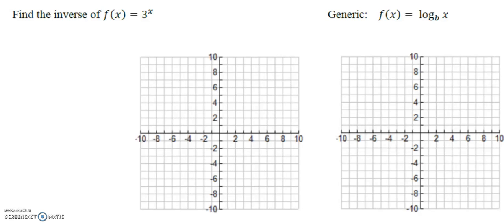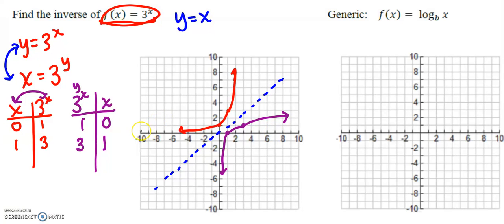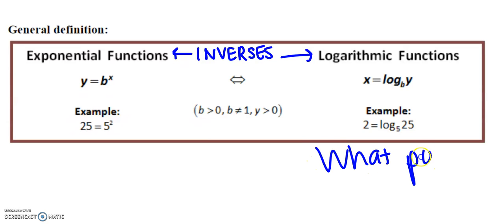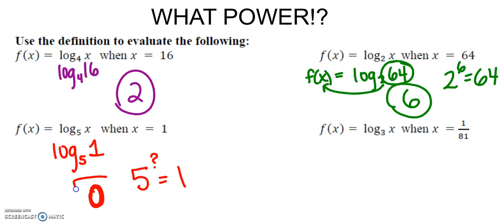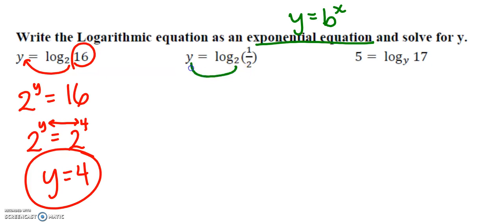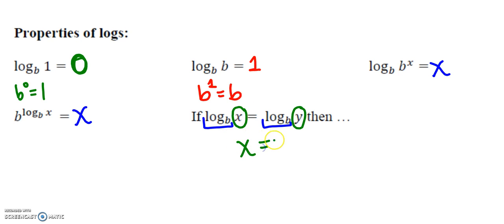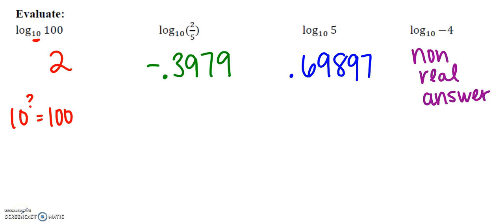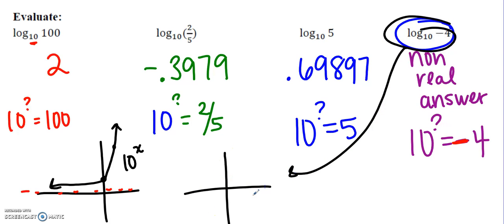10.2 Logarithmic Functions